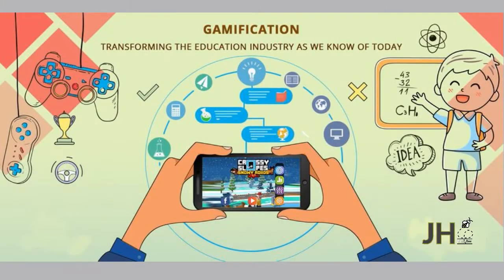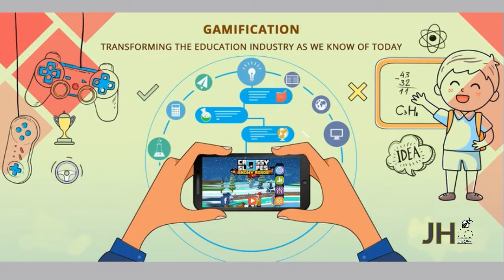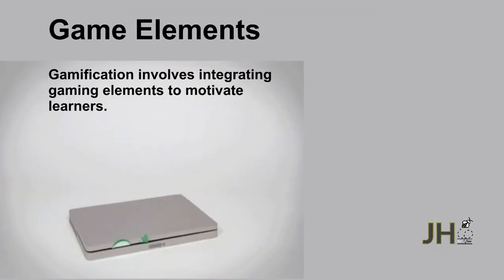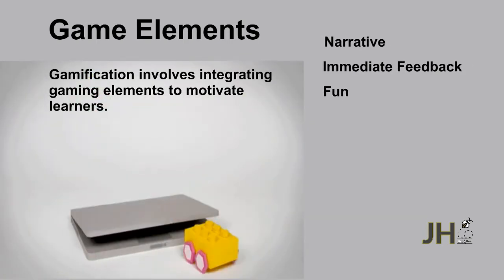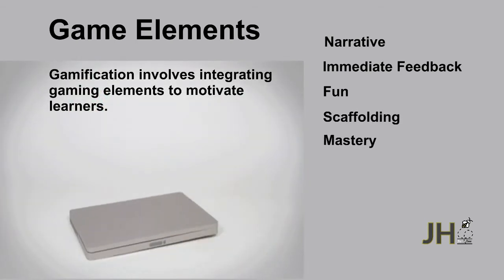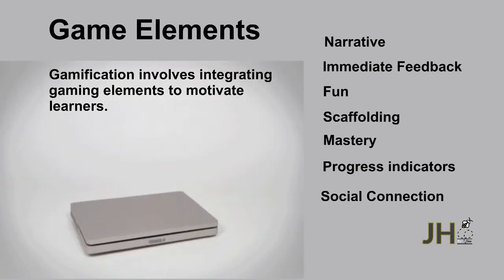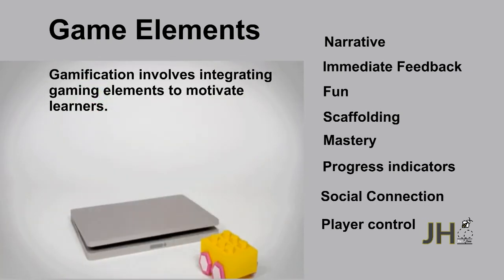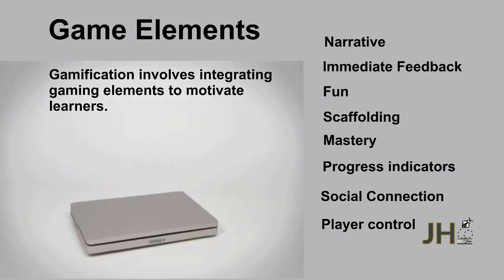Gamification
The idea is that the engagement that gamers experience when playing commercially produced games can be rendered to an educational context and used to influence student motivation and facilitate learning.